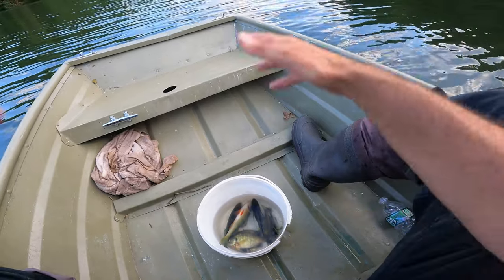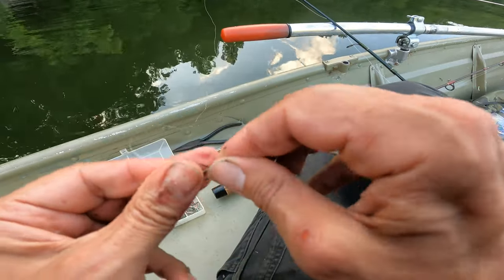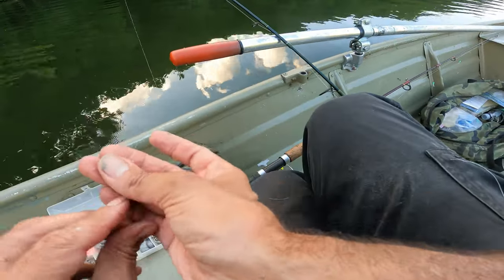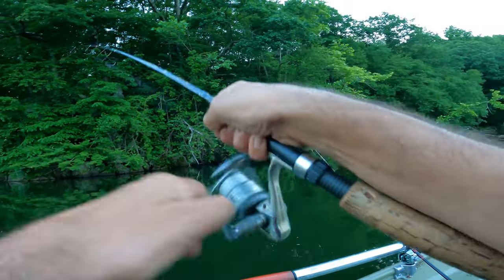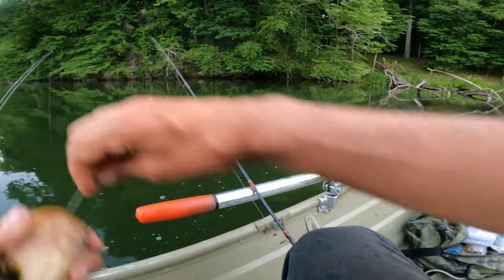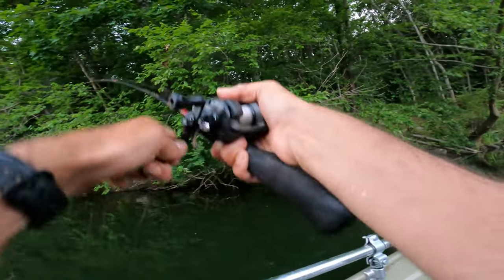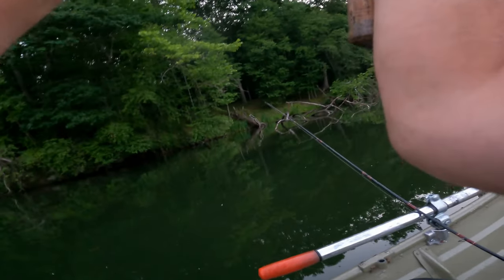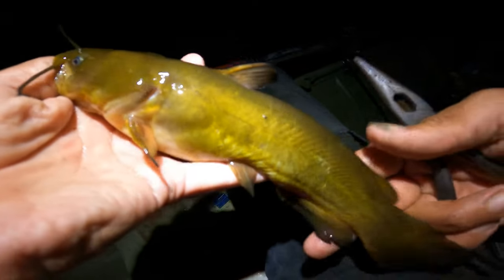Fresh Caught CUT BAIT for CATFISH Bluegill & Perch Save the Day!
Fresh Caught CUT BAIT for CATFISH Bluegill & Perch Save the Day!  I planned to Carolina rig for some bass.  In the back of the mind I knew the bass were off.  No problem.  I did have catfish on the mind.  Left the catfish gear at home but no problem.  A little improvision and some bait fishing to round up some fresh caught bluegill and perch bait and I was ready for the catfish.  Some time to travel and rig up while I waited for the sun to drop below the horizon.  No soon after the catfish started to bite.  Had a few fat bullheads and some yellow catfish.  Fishing went into the dark.  I say before and I say again always have a plan C.  Next time catfish will be the plan A.